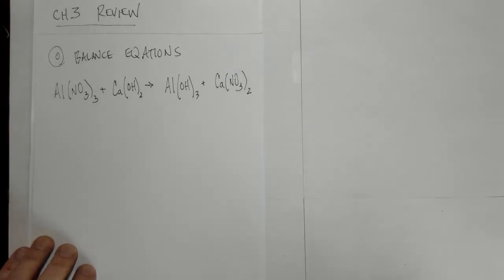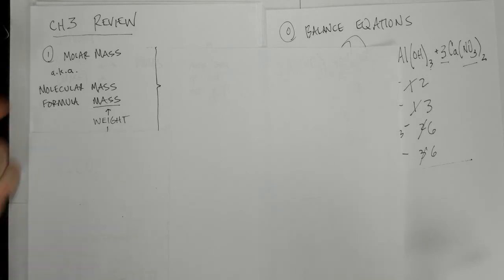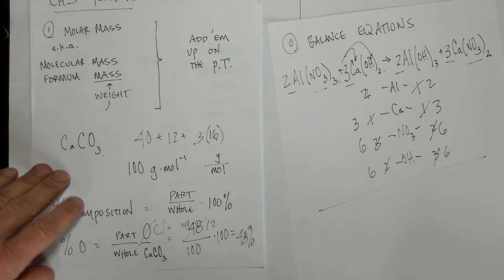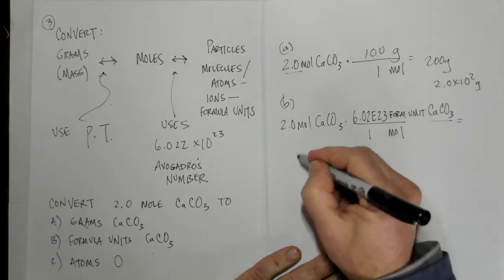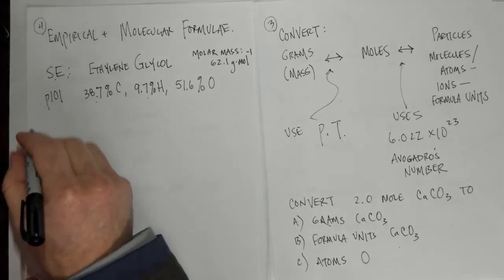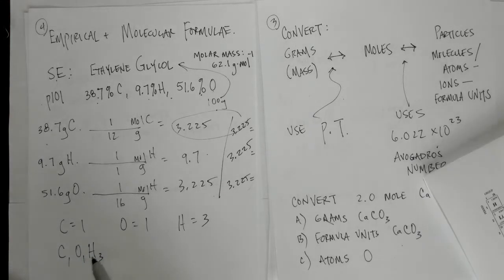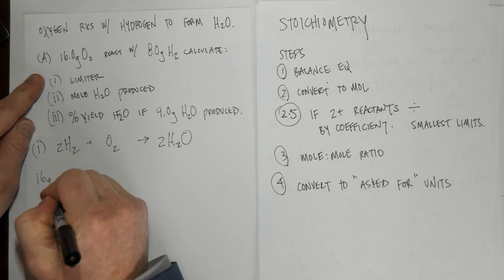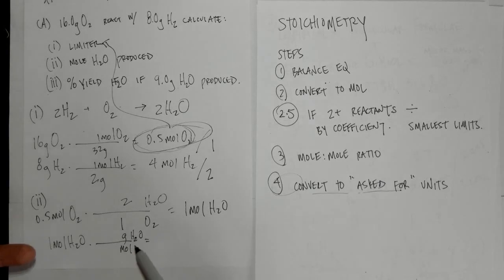Ch3 Review 2020